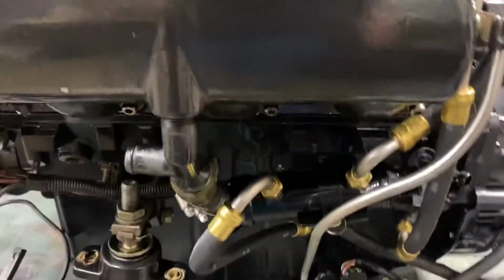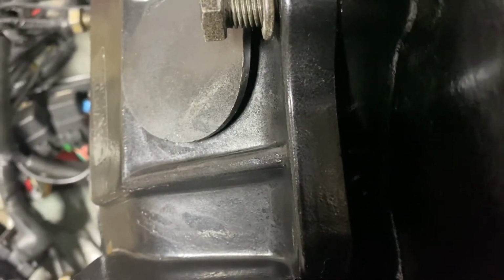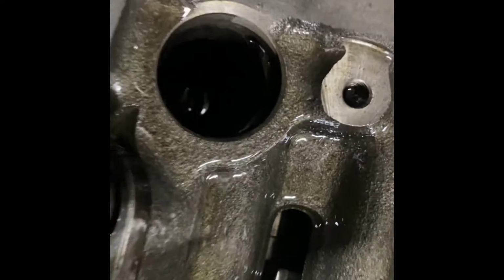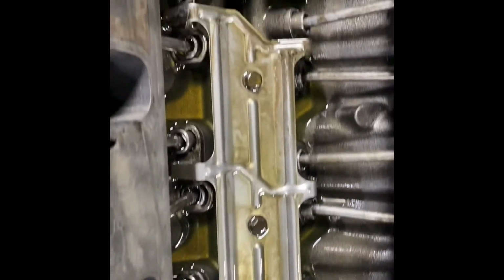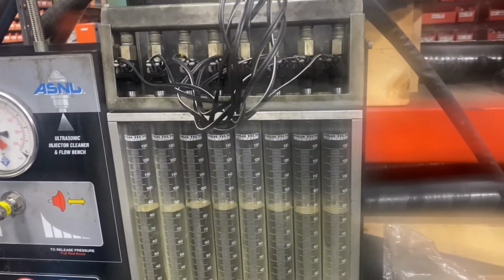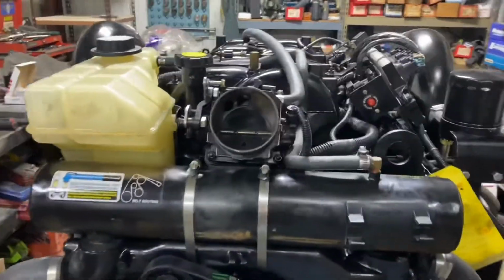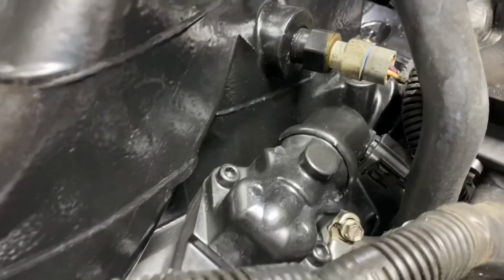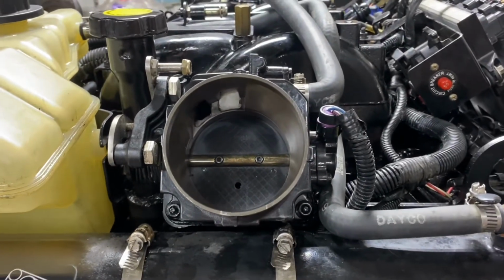Mercruiser 8.1 496 Horizon Engine Overhaul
A complete overhaul with everything done in house.  Engine, ZF transmission, raw water pump, fuel injectors, and tips along the way. 2002 Sportcraft 30’ is the application.